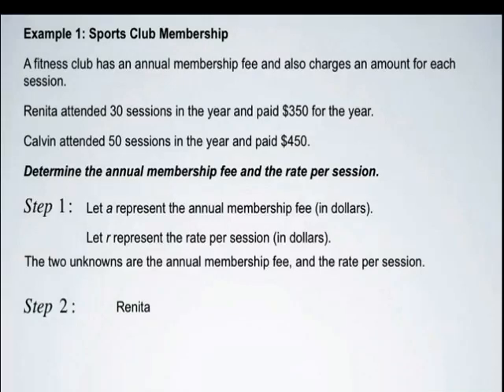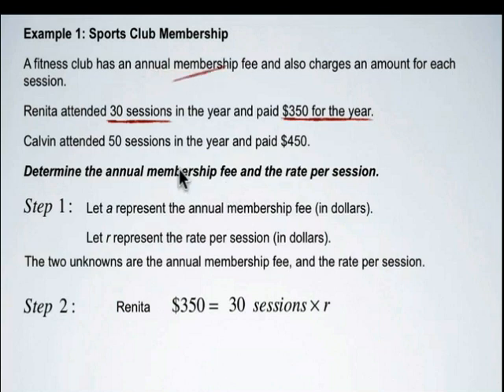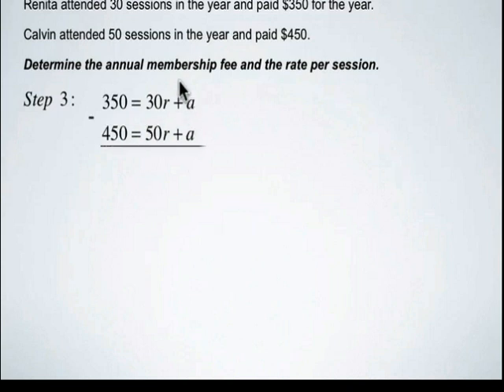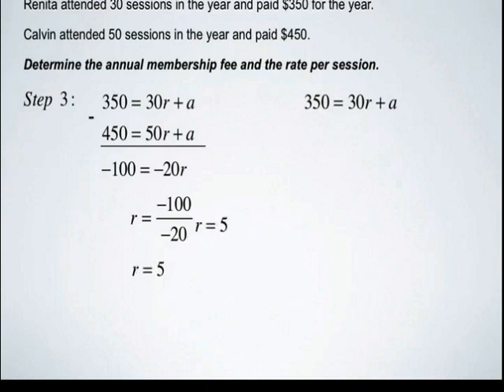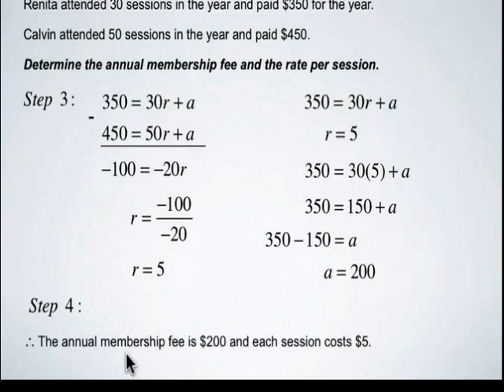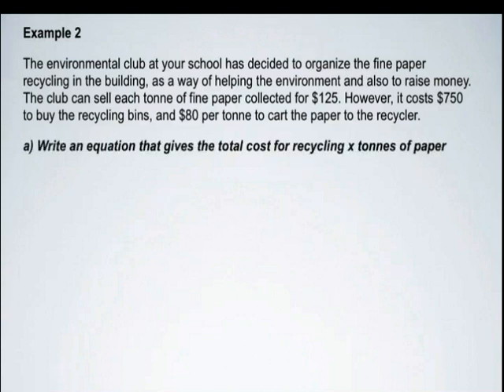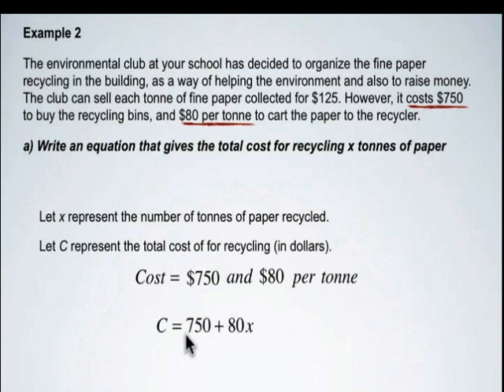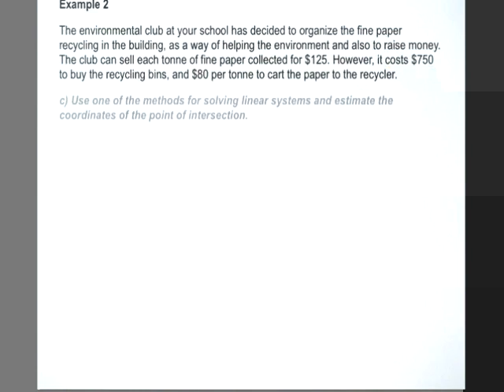Applications of Linear Systems 2